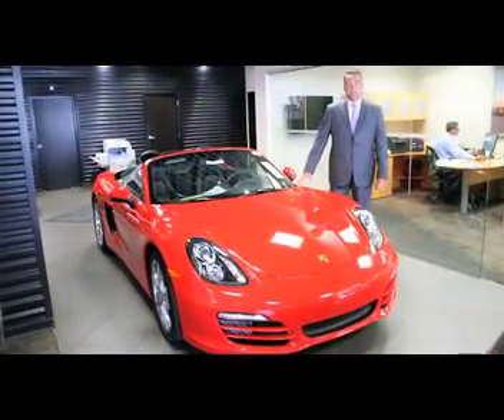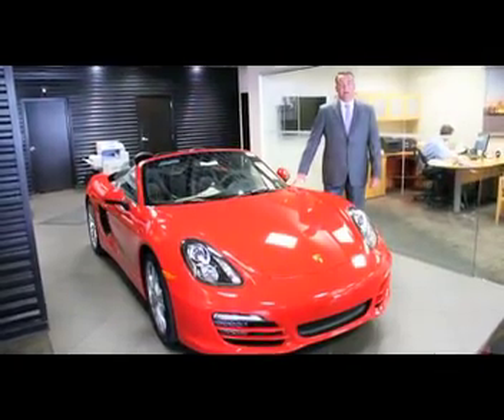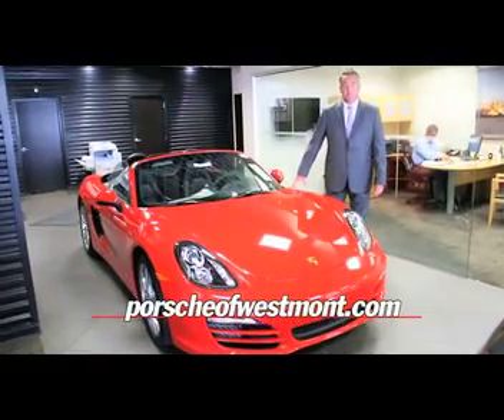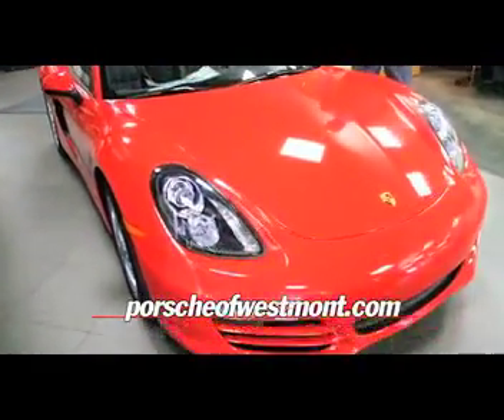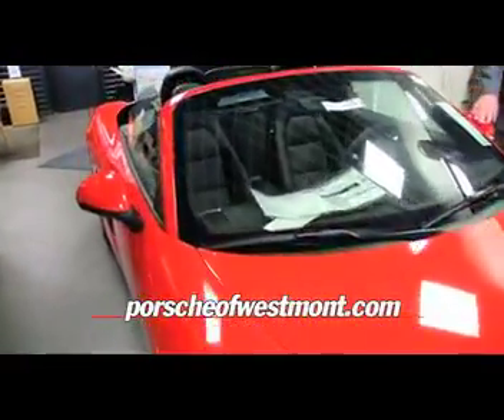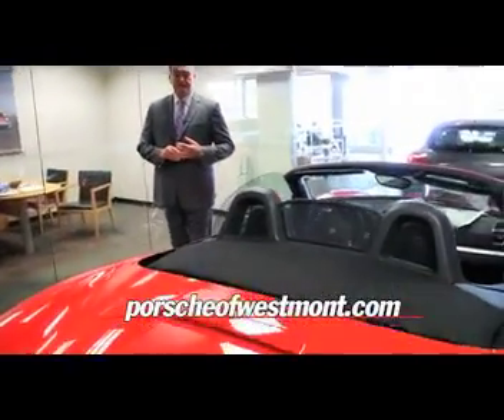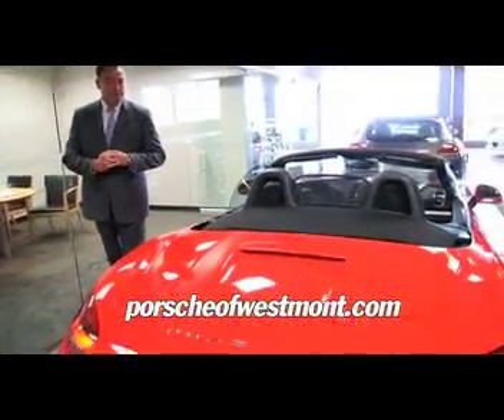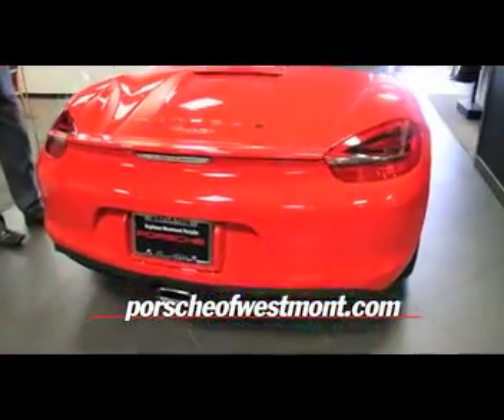2014 Porsche Boxster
Check out the beautiful 2014 Porsche Boxster at Napleton Porsche